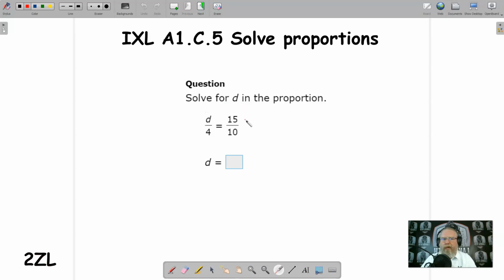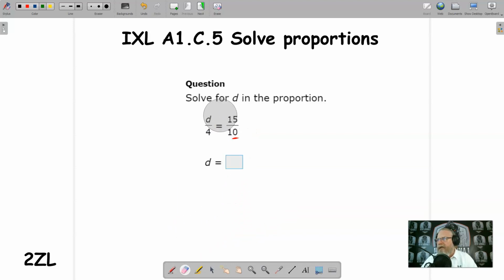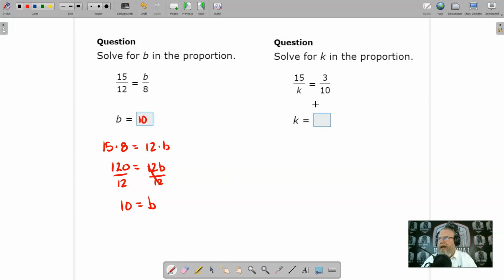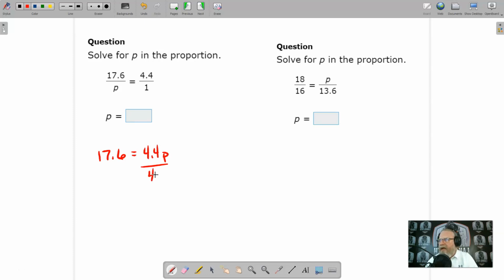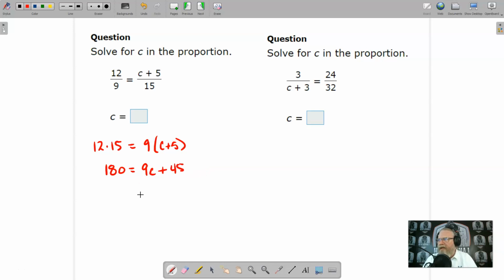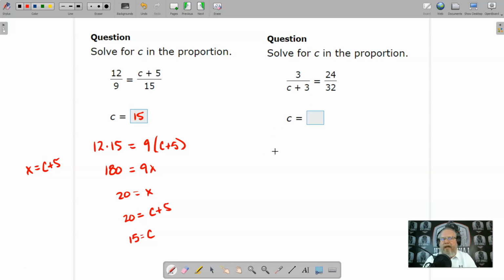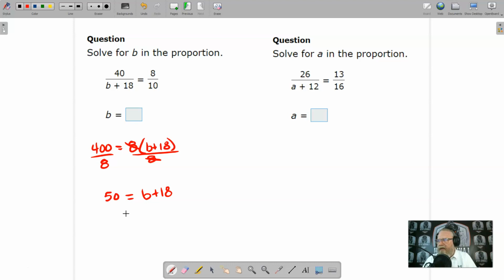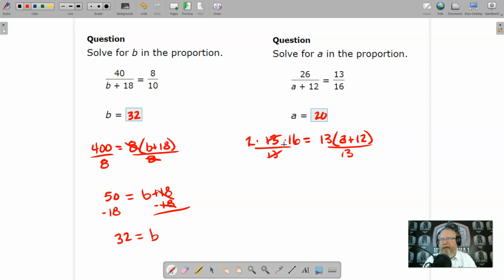10 IXL A1.C.5 Solve proportions (2ZL)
This video demonstrates the objective of solving proportions. This video relates to the IXL A1.C.5 activity. 2ZL